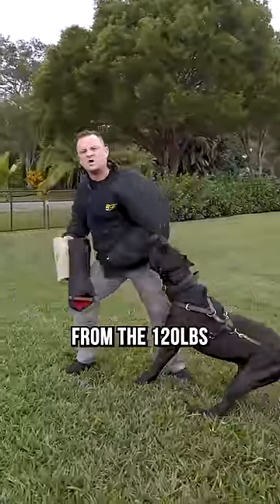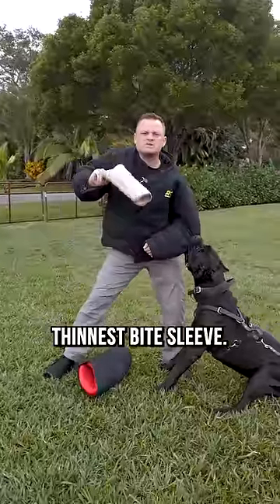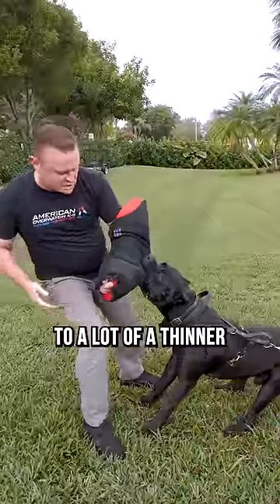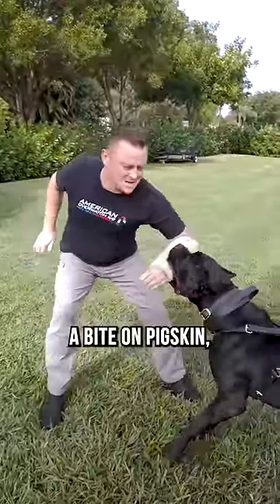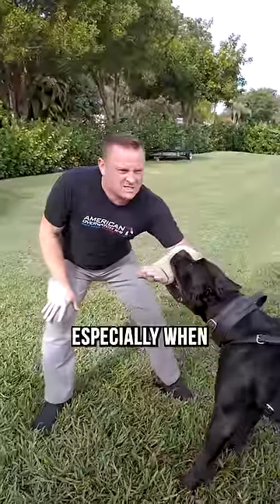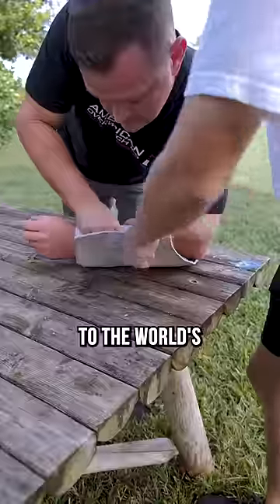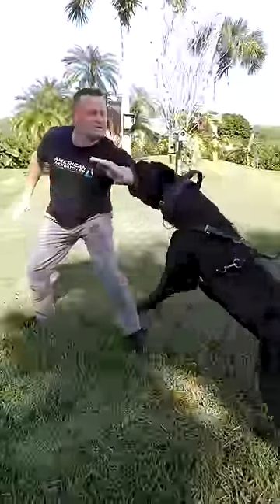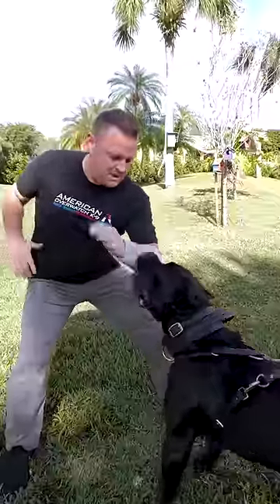World's Thinnest Bite Sleeve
✅ Dog Training Equipment: